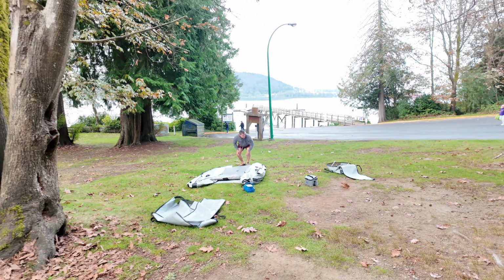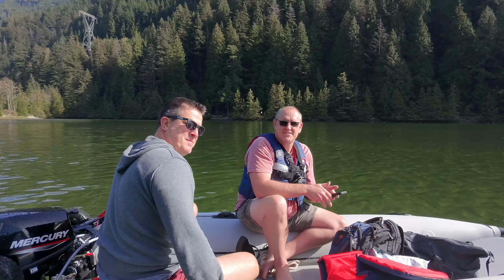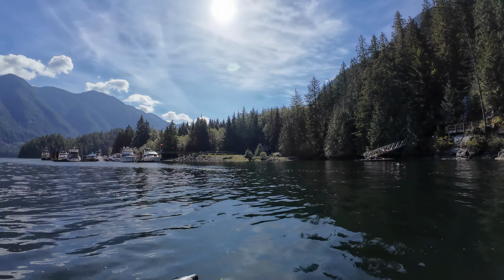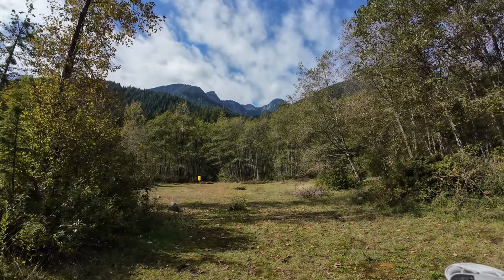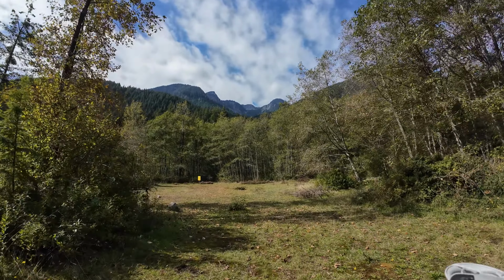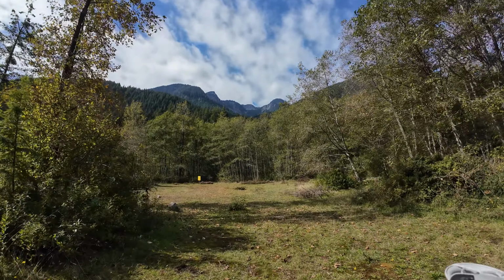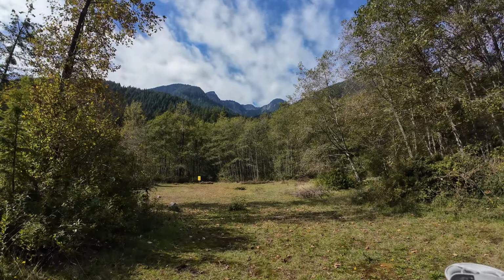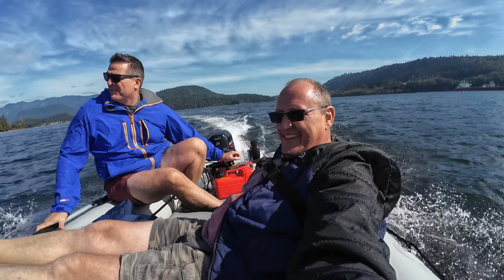Boating up Indian Arm - Such a Beautiful Trip!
🏠   Housing & Renting
🏧   Banking
🚗   ⛴   🚌   🚎   🚲   Transport
💊   🩺   💉   Health
🌄   📸   Natural beauty
🧗   🚣‍♀️   🚴‍♀️   Outdoor lifestyle
🚦 🚧   🚙   Driver's Licences